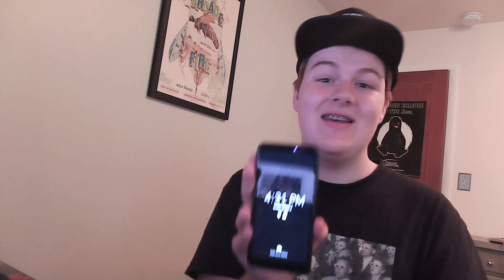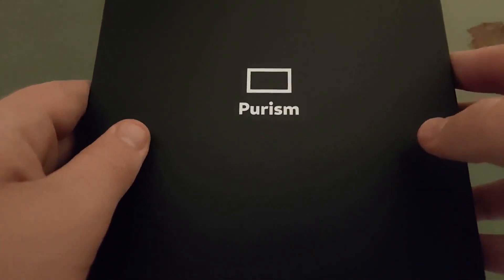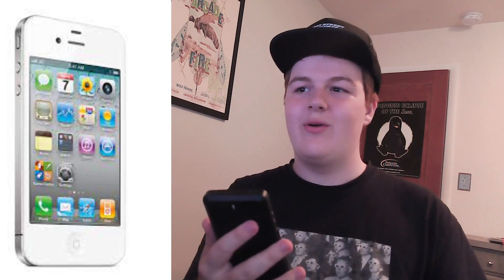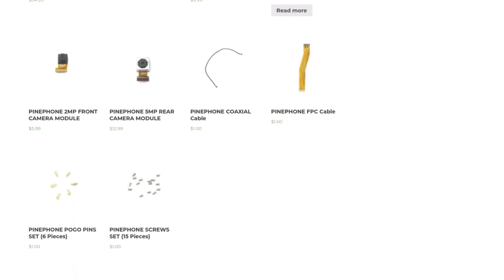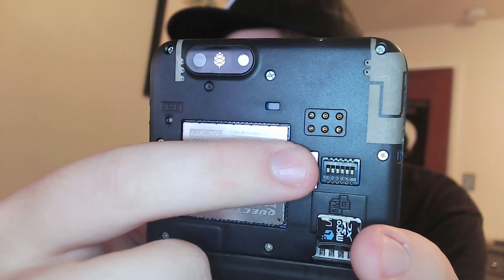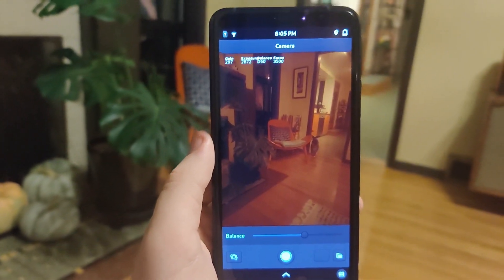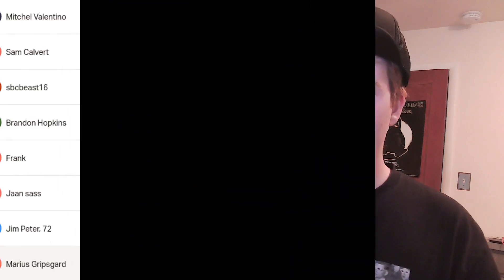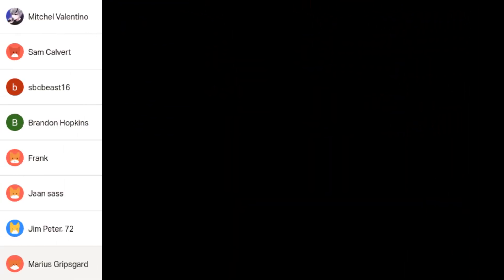It's Finally Here! (Librem 5 Unboxing/Review)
I am now a Linux purist.